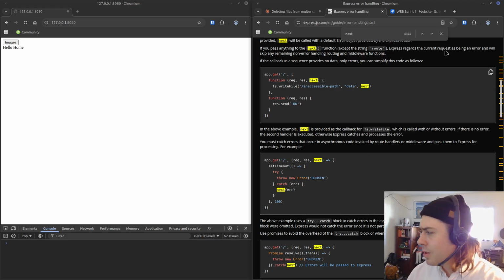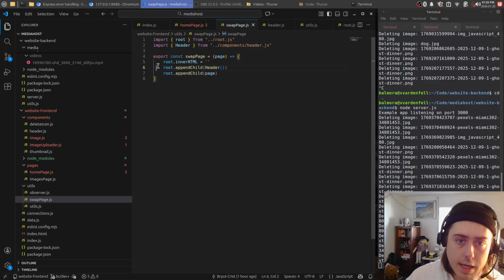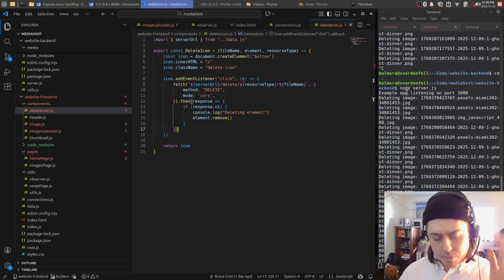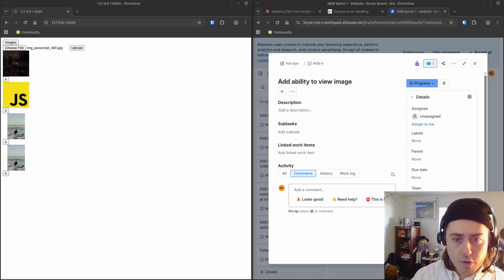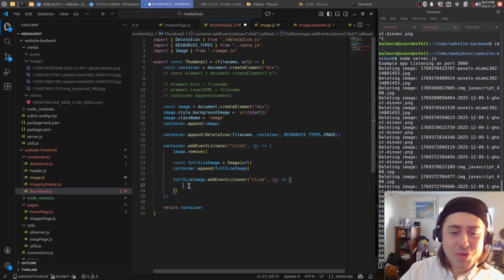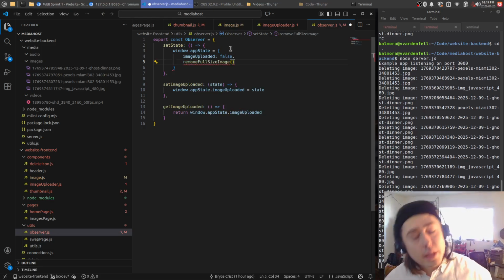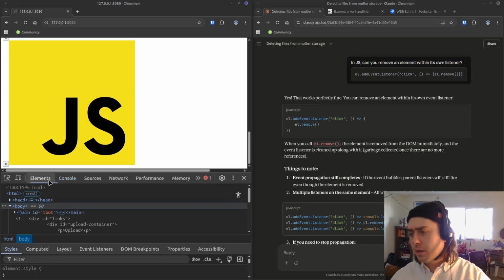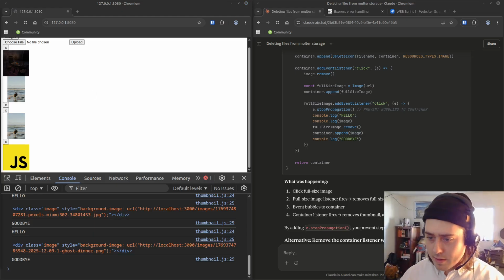Full image upload system with thumbnailing and image selection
A recap of what was implemented over the last few weeks as well as a new feature to allow users to view full size images and collapse them back down to thumbnails